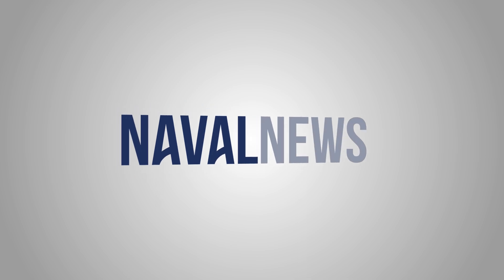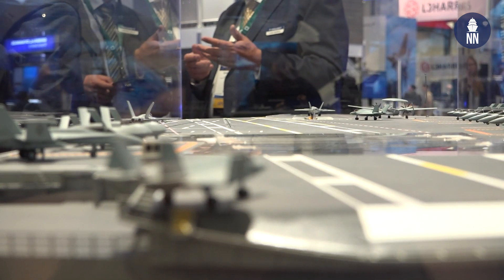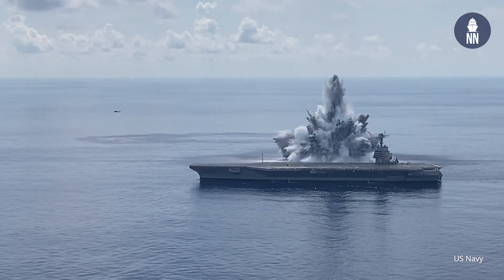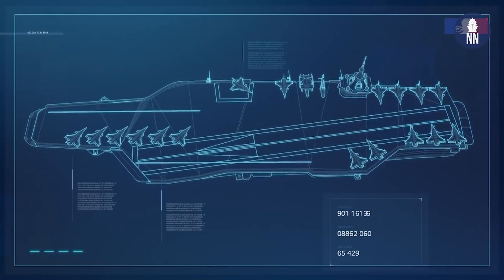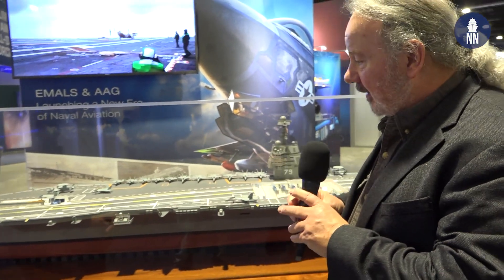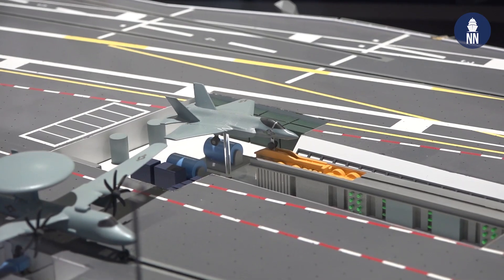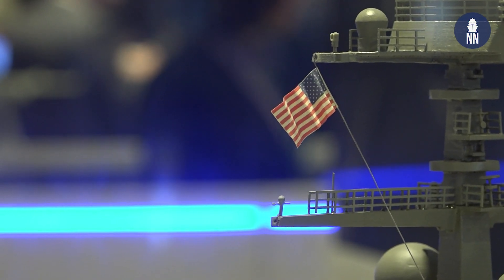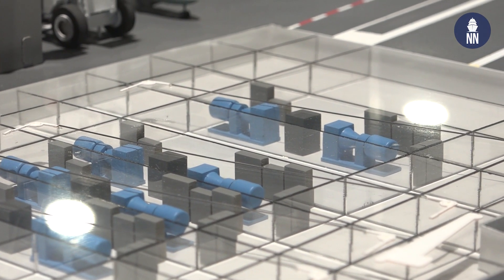General Atomics EMALS at Sea Air Space 2022: CVN 78 and French PANG Aircraft Carrier Programs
Update on the EMALS and AAG programs with General Atomics Electromagnetic Systems during Sea Air Space 2022. Chris Cavas discussed the U.S. Navy Gerald R. Ford and French PA-NG aircraft carrier programs with Rolf Ziesing, Vice President of Maritime Systems at General Atomics.

The EMALS and AAG are currently fitted on the first-in-class aircraft carrier USS Gerald R. Ford (CVN 78). In 2021, the systems achieved the U.S. Navy’s target of 8,000 successful aircraft launches and recoveries during the ship’s 18-month Post Delivery Test & Trial (PDT&T) period. EMALS and AAG also performed flawlessly through the full ship shock trials. GA-EMS is also delivering EMALS and AAG for the future USS John F. Kennedy (CVN 79) and USS Enterprise (CVN 80).  EMALS and AAG will provide greater flexibility over legacy systems to accommodate the current air wing, as well as future manned and unmanned aircraft.

In December 2021, the United States' State Department approved a possible Foreign Military Sale (FMS) to France of Electromagnetic Aircraft Launch System (EMALS), Advanced Arresting Gear (AAG), and related equipment for an estimated cost of $1.321 billion. They are intended for the French Navy's "PANG" next generation aircraft carrier program